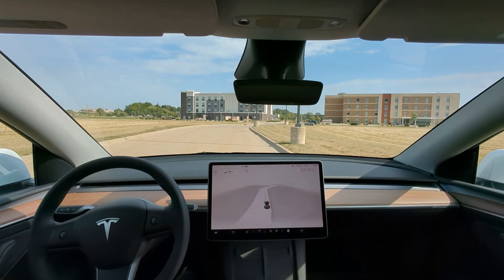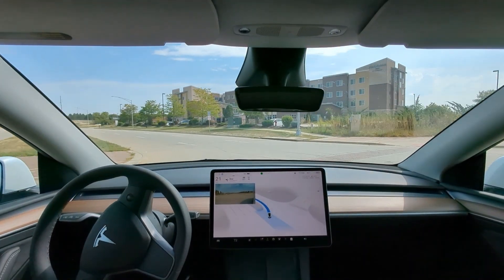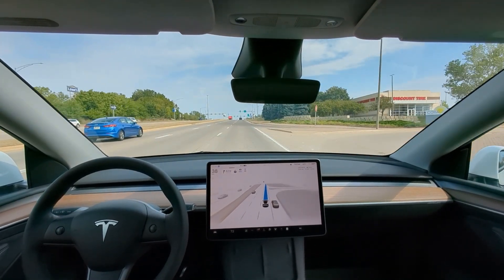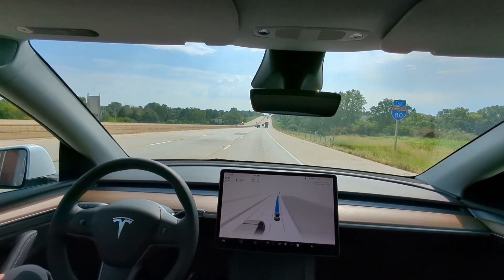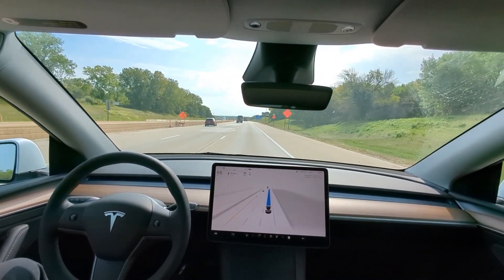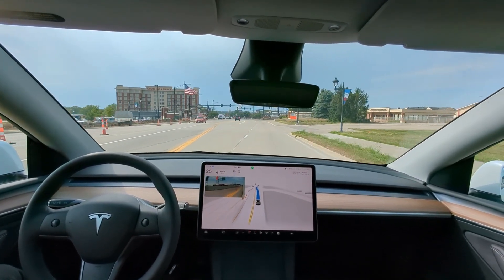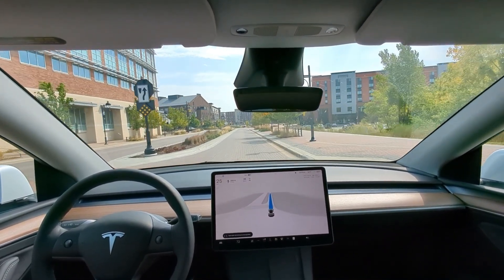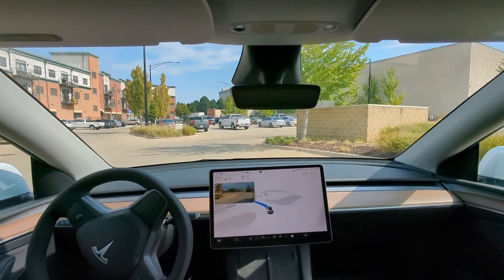Tesla FSD HW4 - So many FAILS! Pls Fix!!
Tesla Model Y FSD HW4
Test drive on highway and in shopping area, so many fails!